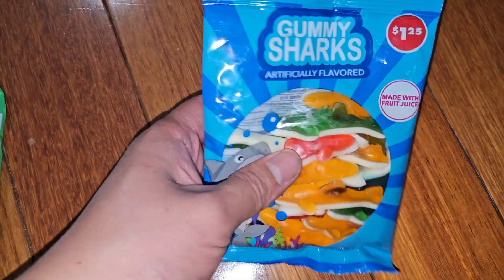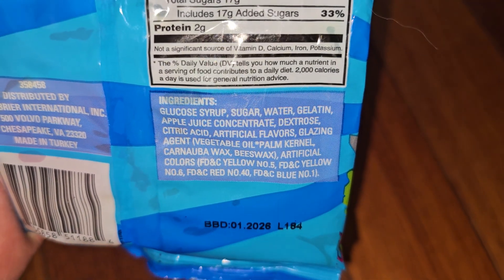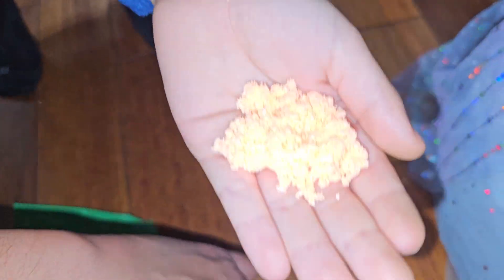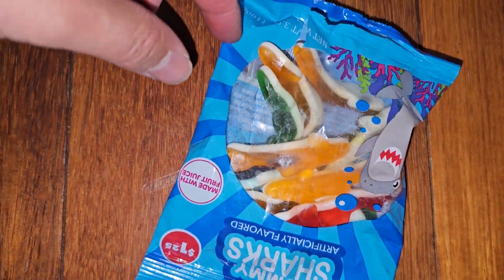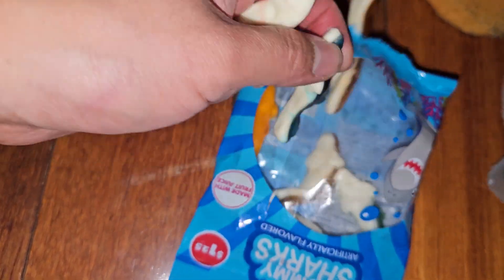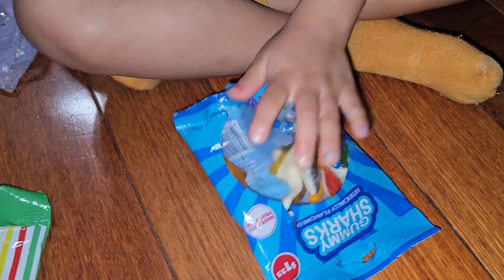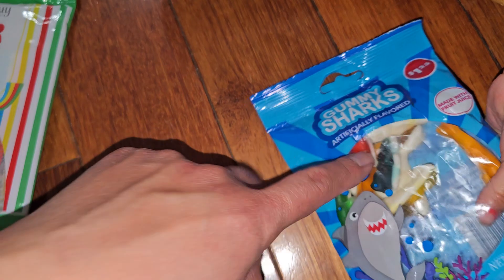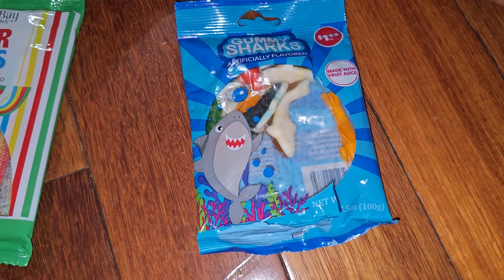Dollar Tree Item Review Gummy Sharks Taste Test